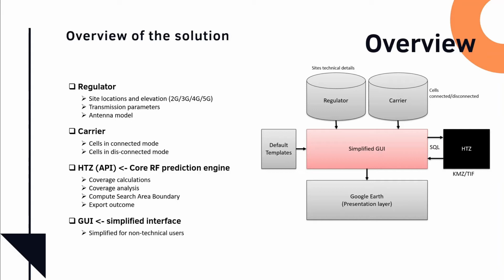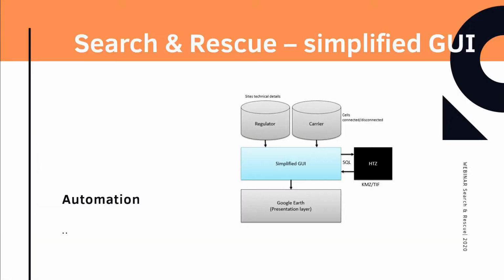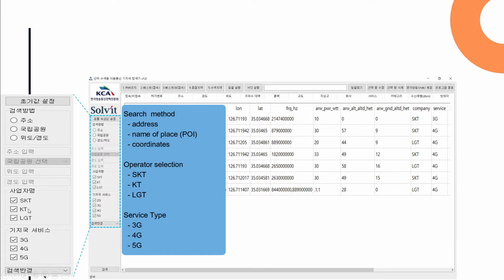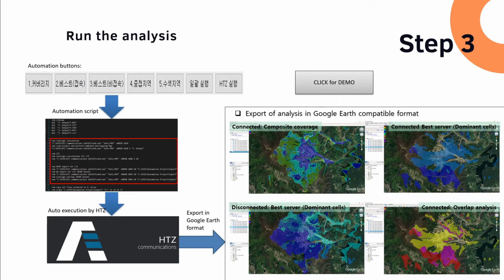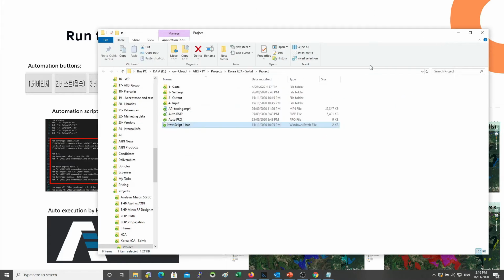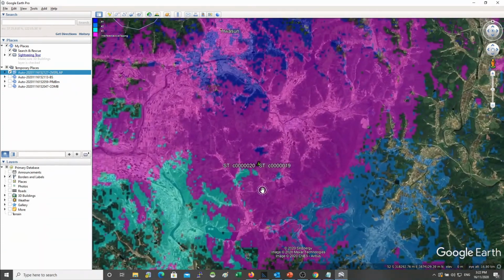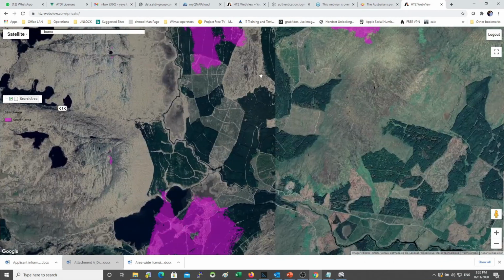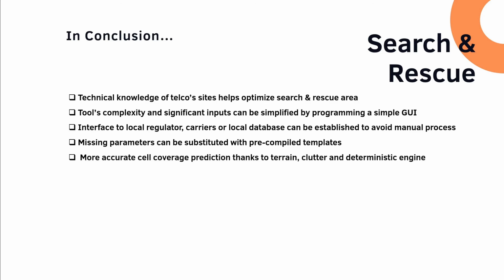RF Planning Automation Case Study_Mountain Rescue Search Area Prioritisation using HTZ Part 2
This Webinar shares ATDI's recent development of mountain rescue search area optimisation using mobile network coverage. It used the network planning automation capabilities in HTZ.

The baseline concept of the system is to use the missing person’s connection to the operators’ mobile service base stations (3G to 5G). When the rescue search mission is received from the missing person’s phone call, the operation centre identifies the connected and not-connected base stations. Using the radio equipment database provided by the spectrum regulatory agency, HTZ automatically calculates the coverage boundary of both connected and not-connected base stations. Finally, it offsets the overlapping coverages and identifies the most probable areas of the lost. It also supports the possible moving path based on the time sequence of the phone calls received from the missing person.

The system has been deployed in South Korea supported by Korea Communications Agency (KCA) in October 2020 to assist the country’s rescue service.